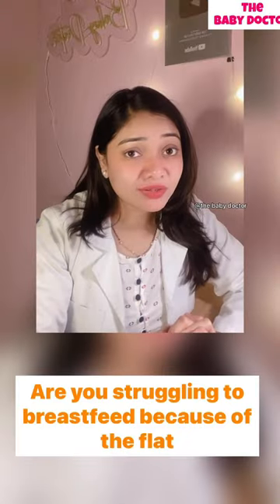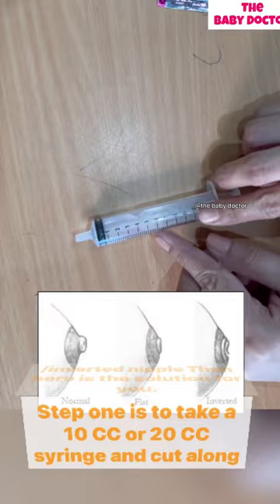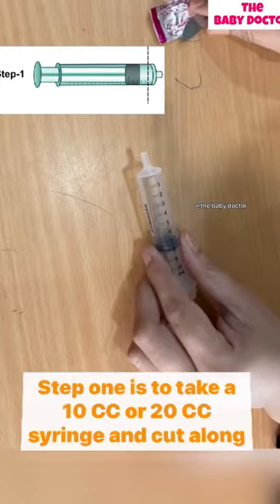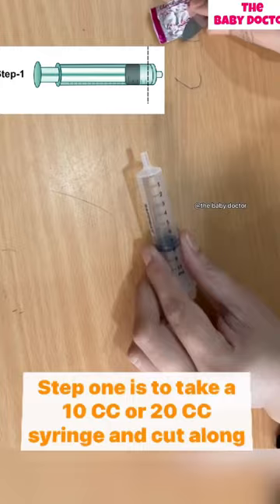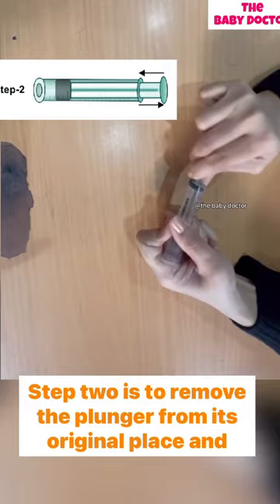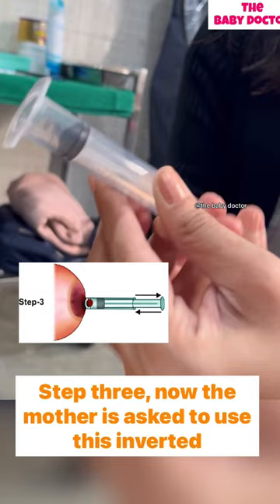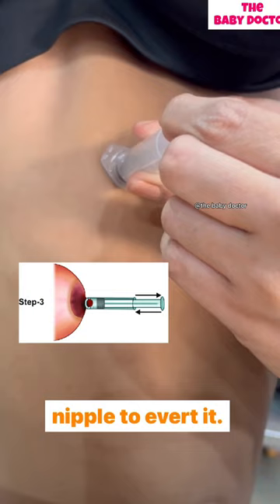Flat / inverted nipple solution for breast feeding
Here is the Solution for struggling breast feeding mothers with flat or inverted nipple !

Flat or inverted nipple causes breastfeeding failure sometimes because of the latching issues

To improve this issue … follow these instructions.
⭐️step 1: take 10cc or 20 cc syringe

⭐️ step 2: cut it from the upper end

⭐️step 3: remove the plunger and insert it from the cut end …. Now it is ready for use

⭐️step 4: use the blunt end of the inverted syringe and place it over flat/ inverted nipple…. Apply gentle negative suction…. It will immediately lift up the nipple and baby can latch easily……